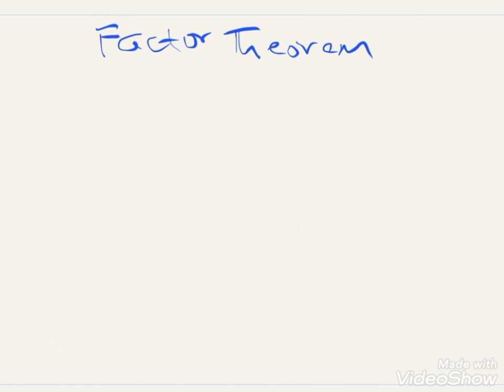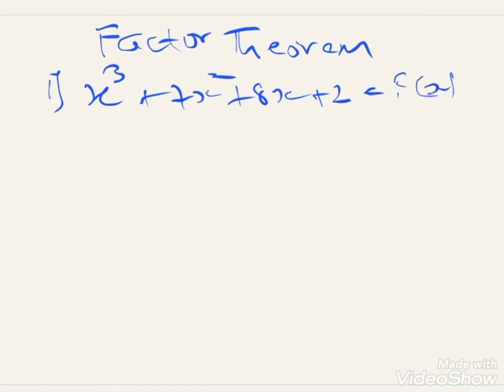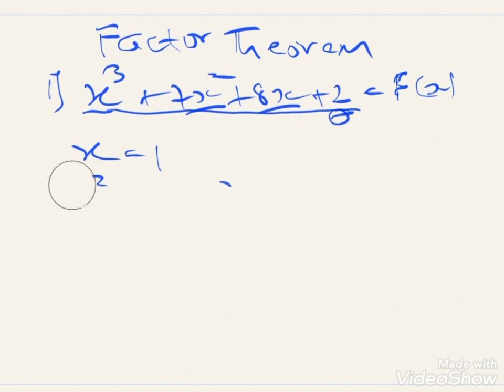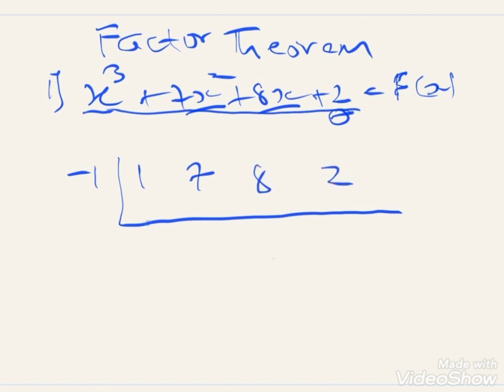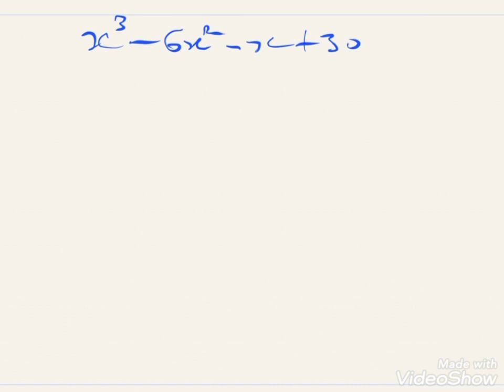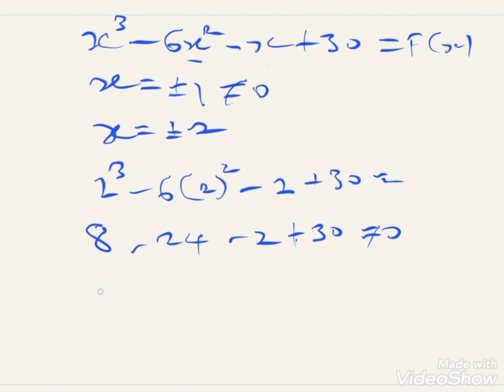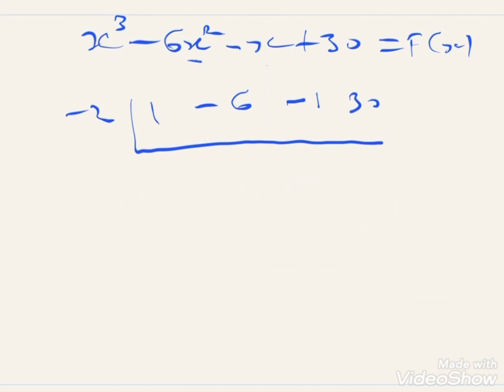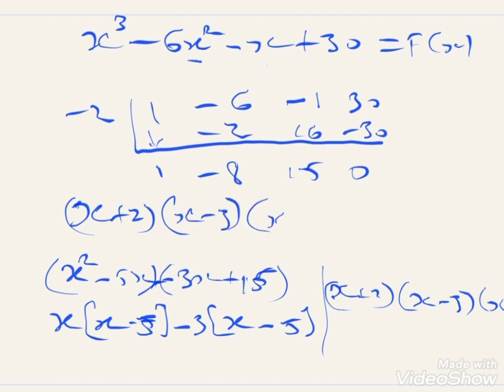1.9. Factor Theorem